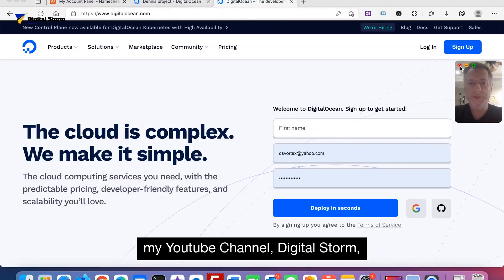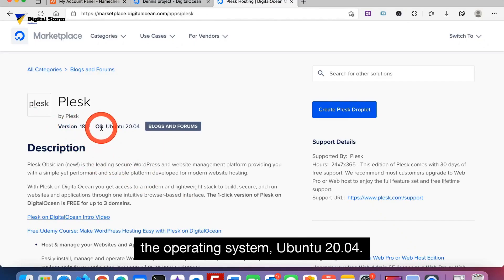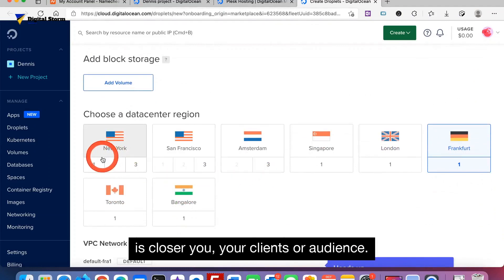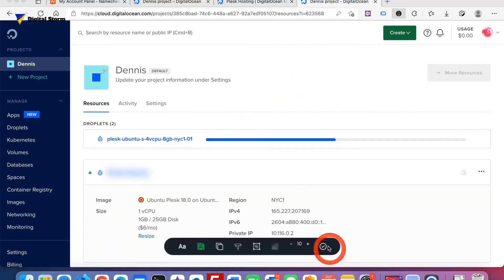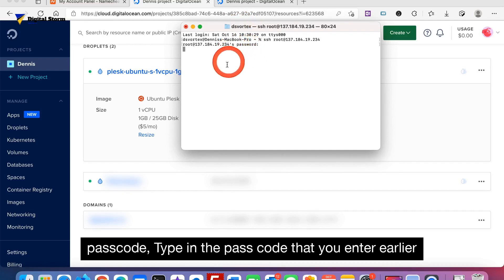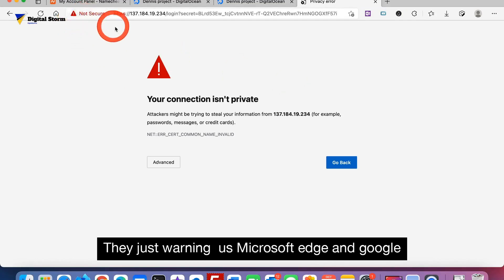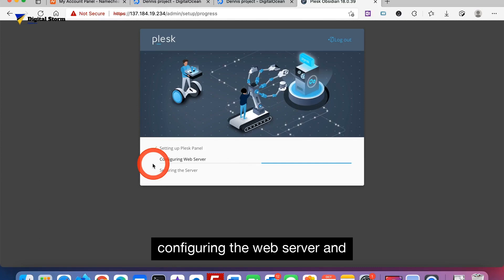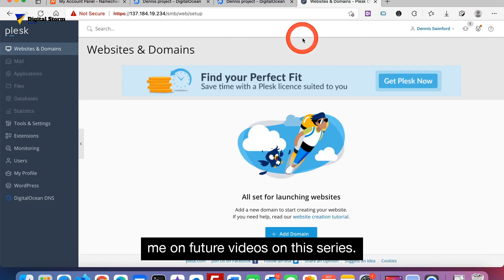How to install Plesk on Digital Ocean!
DigitalStorm is an educational Youtube Channel and Website (DigitalStorm.io) focused on helping people get a virtual presence up and running on the world wide web. I had to learn the hard way (by making many mistakes myself) what it takes to setup, configure and run VPS servers, Linux operating systems, SSL, website security, Control Panels, and other services and applications. The information you will find on this site and/or website are designed to help you avoid the common pitfalls of a new/novice website owner, developer, web designer or just anyone wanting to touch up a little more on the subject, which will give you a jump start on your web presence.

0:00 Introduction
0:19 Choosing your Droplet and Installing Plesk on Digital Ocean VPS
3:40 Going to Terminal to finish install and get a one-time login link
5:51 Setting up Plesk